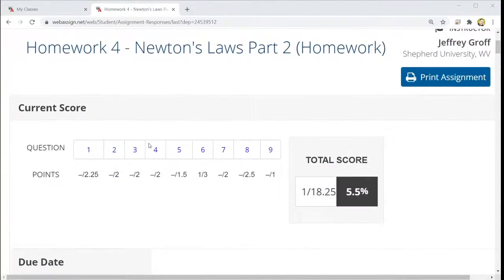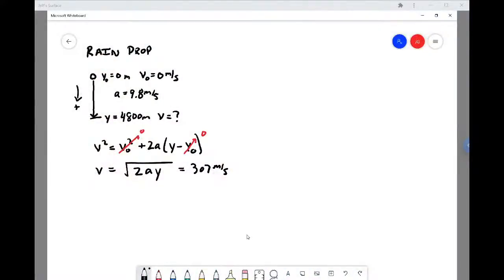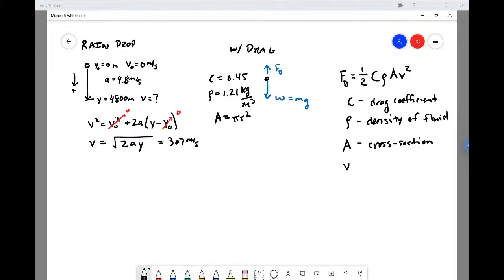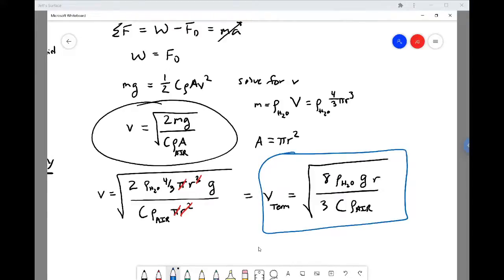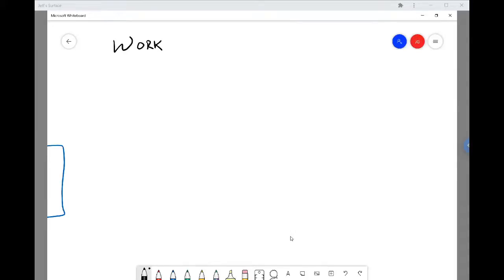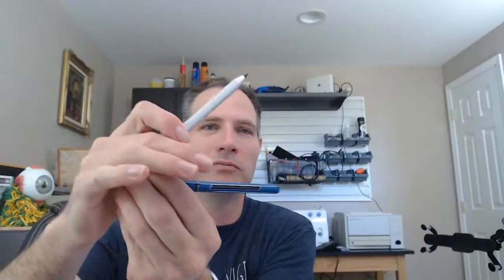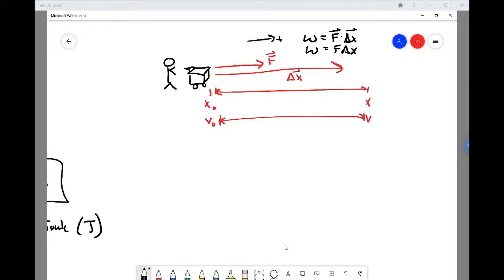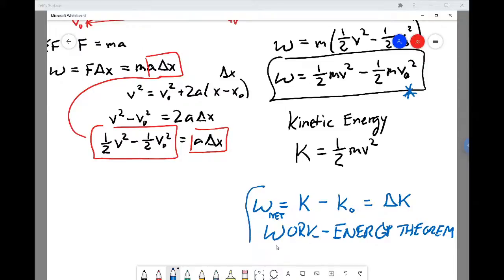PHYS 221 - Air Drag, Introduction to Work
air drag, work and energy introduction